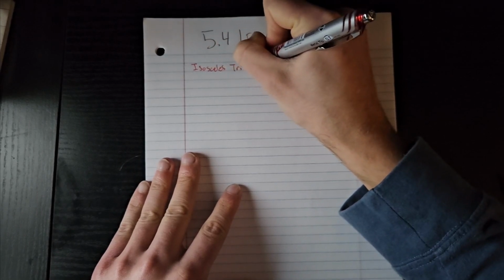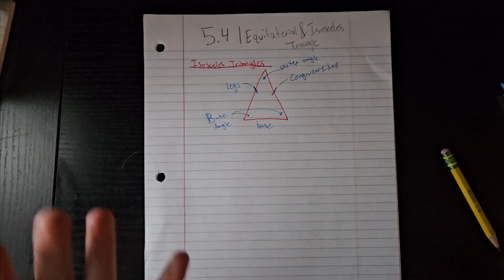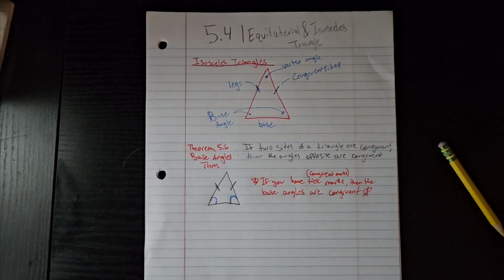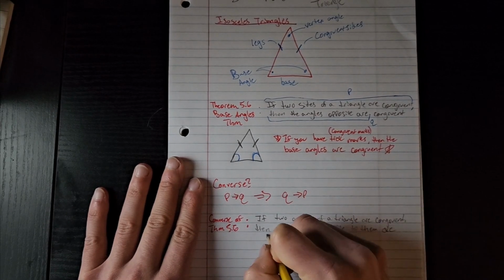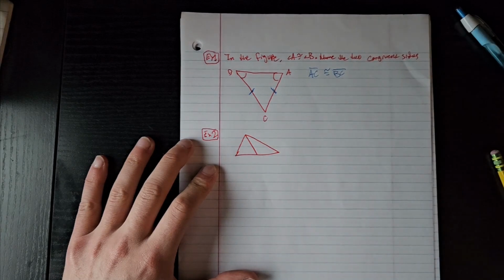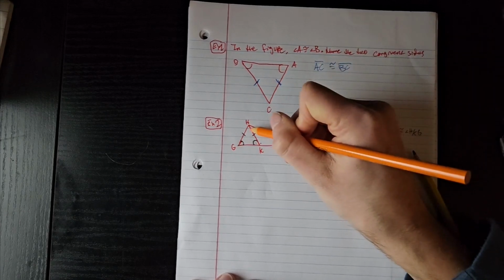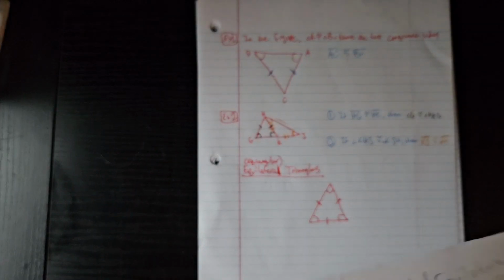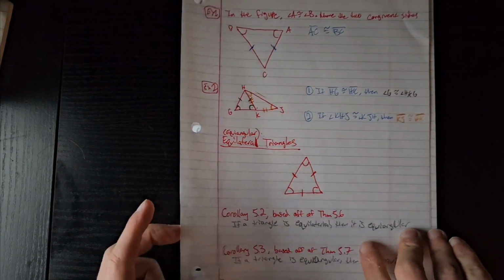Geometry 5.4 | Equilateral and Isosceles Triangles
Time stamps below for easy access to what you need:

00:00 - Isosceles Triangle
02:47 - Theorem 5.6
05:32 - Theorem 5.7
08:16 - Example 1 & 2
12:44 - Equilateral Triangles
14:25 - Corollary 5.2
15:13 - Corollary 5.3
16:17 - Example 3
17:53 - Example 4